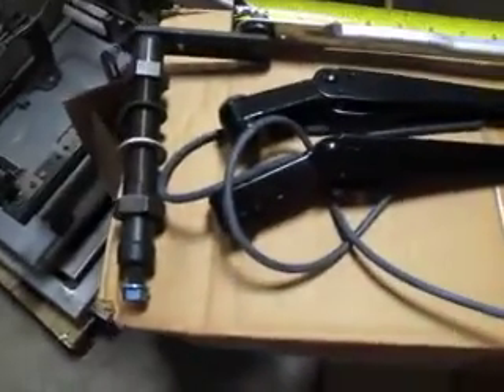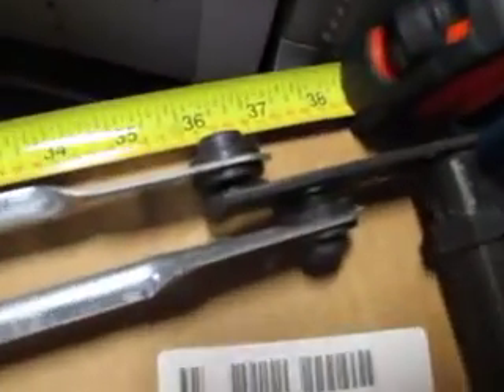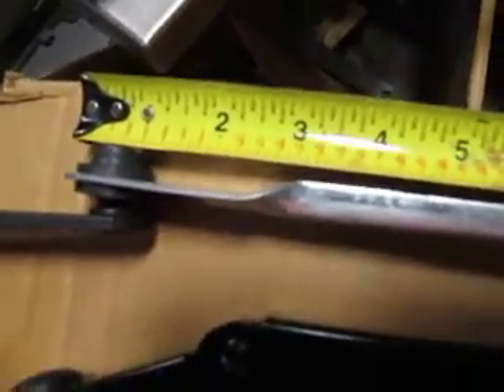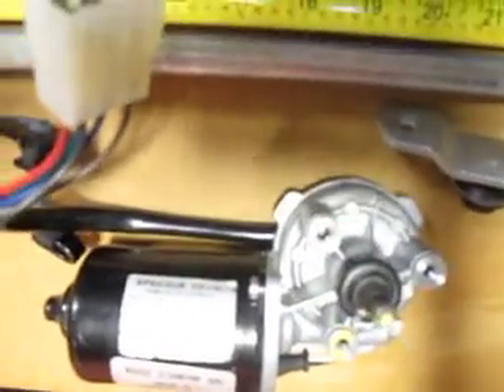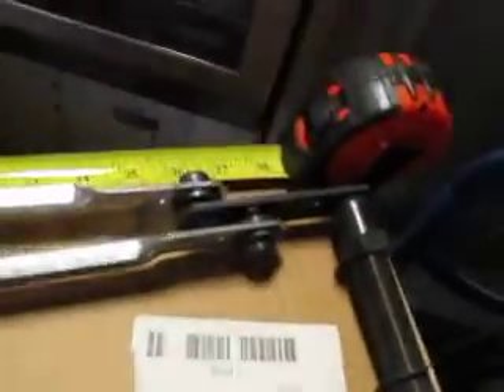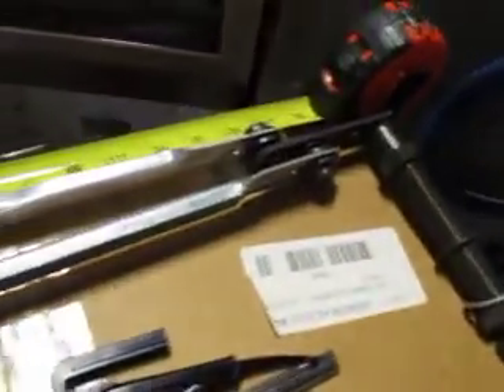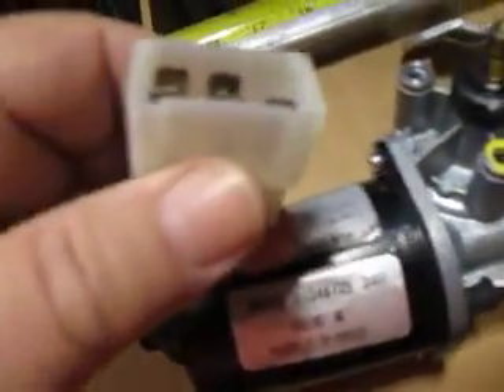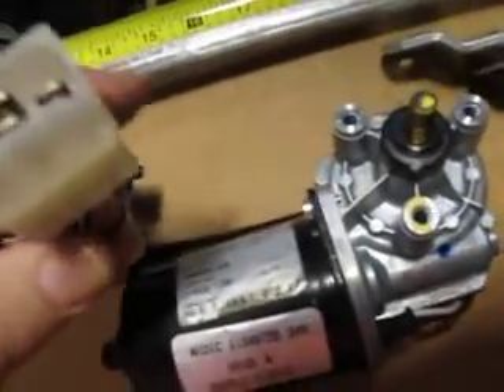E-008-128 / E008-169 SPRAGUE 24 Volt WIPER MOTOR & LINKAGE ASSEMBLY MRAP FMTV